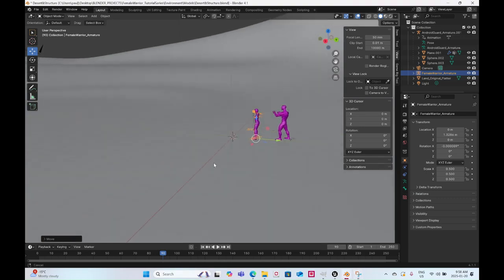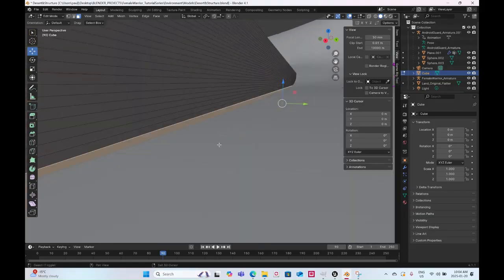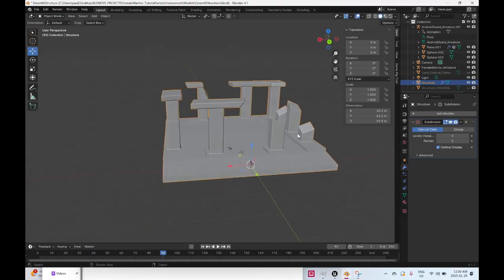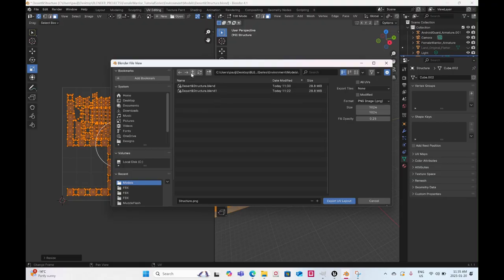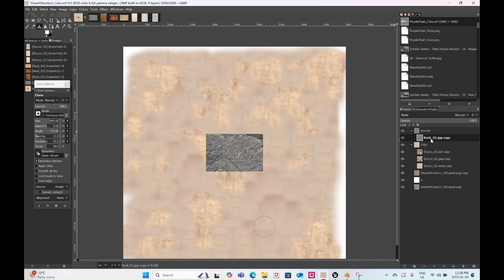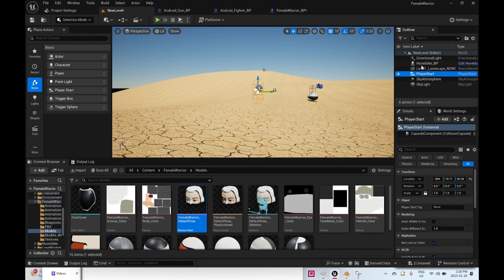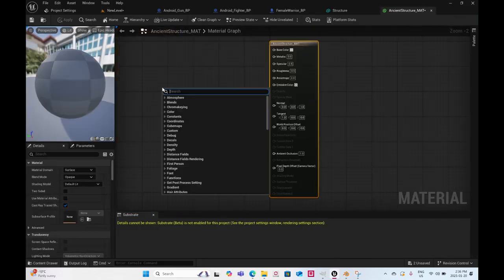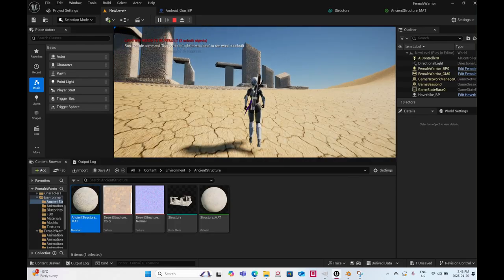Unreal - Female Warrior - 16 - Ancient Ruins - Architectural Modelling